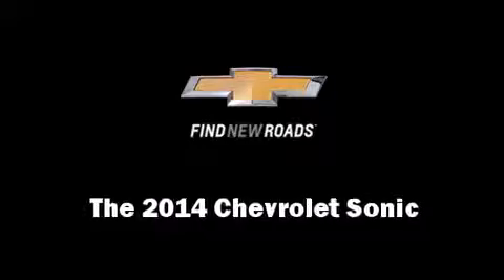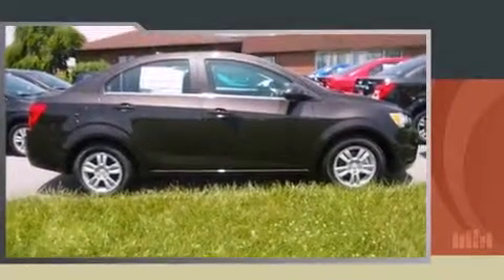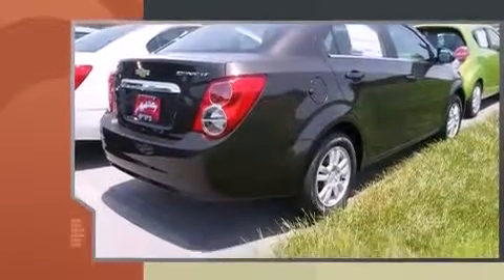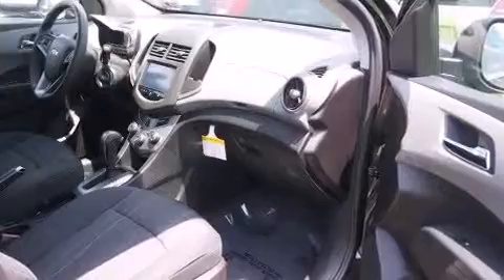2014 Chevrolet Sonic LT Auto in Martinsburg, WV 25401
Come test drive this 2014 Chevrolet Sonic. This 4 door, 5 passenger sedan offers the features and options for which you've been searching. Smooth gearshifts are achieved thanks to the efficient 4 cylinder engine, and for added security, dynamic Stability Control supplements the drivetrain. Both high fuel economy and flexible performance are assured by the 6 speed automatic transmission. Top features include remote keyless entry, delay-off headlights, a tachometer, an outside temperature display, tilt steering wheel, power door mirrors, power windows, and a split folding rear seat. Premium sound drives 6 speakers, providing you and your passengers a sensational audio experience. Chevrolet also prioritized safety and security with features such as: head curtain airbags, front and rear SIDE impact airbags, traction control, brake assist, a panic alarm, onStar, and ABS brakes. This car was designed with safety in mind, allowing you to drive with even greater assurance. We pride ourselves on providing excellent customer service. Stop by our dealership or give us a call for more information.